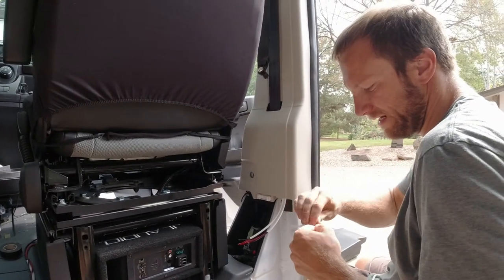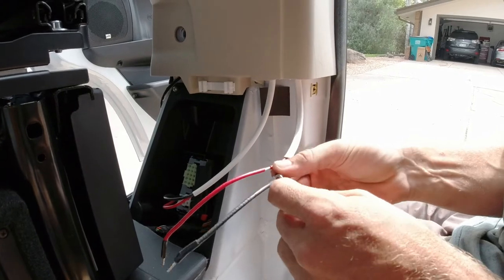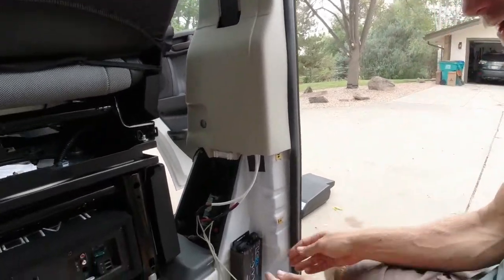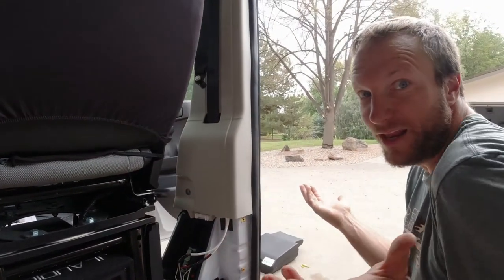Promaster JL Audio Subwoofer Install: How to do Sound System Upgrades in a Promaster Van Conversion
Hi Friends, thanks for tuning in for another crazy van build video!!!  We appreciate your support and hope that this content is valuable to all of you.

If you guys didn't know already, Greg is a major audiophile and wants the best sound quality possible while listening to his music.  That's a little hard to do in the Promaster Van, since it's essentially a giant metal cube that rattles and creaks over every bump.

We started with Sound Deadening, then we did the Front Speaker upgrade, and today's video is the Subwoofer install!  The last piece of the puzzle is the rear speaker install (which we technically did first, but nobody is keeping track anyways, right?).

As always, we appreciate your comments and questions, so please leave is a few below!  We make a little bit of money from Amazon if you shop through our links, so please check them out!

Wire Pick set
Electrical Tape
Wire Stripping Tool
30Amp Circuit Breaker
4AWG Wire Kit

Cheers!
Greg & Jess